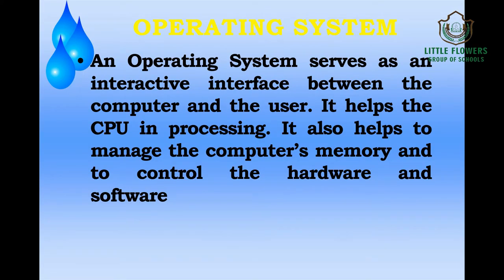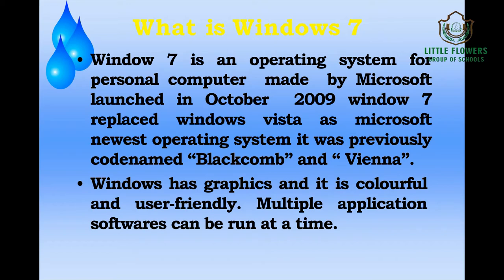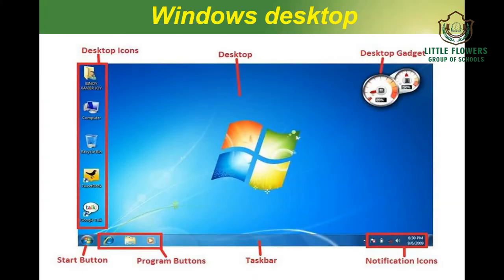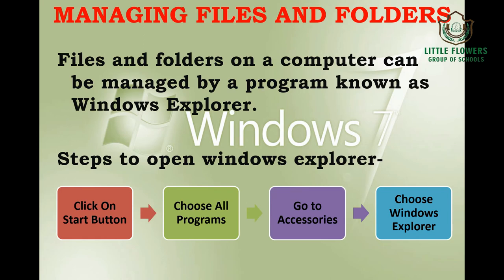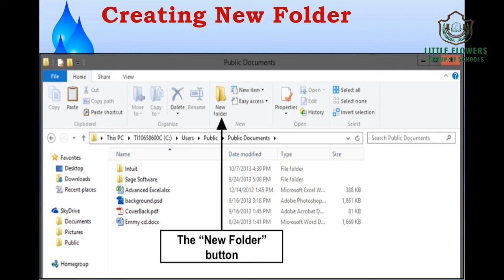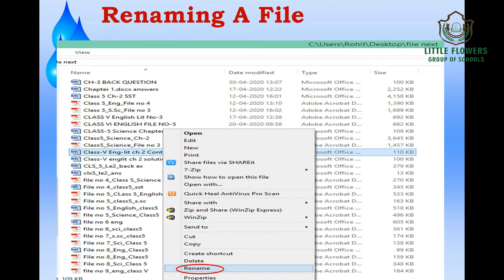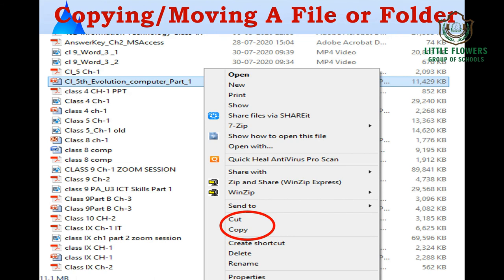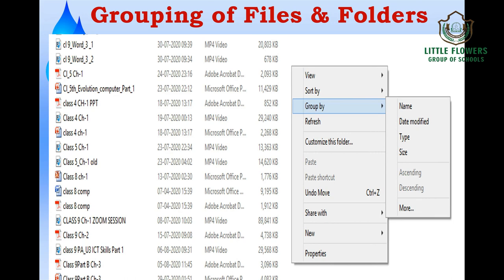CLASS V, WINDOW 7